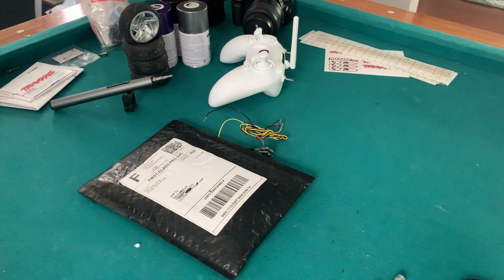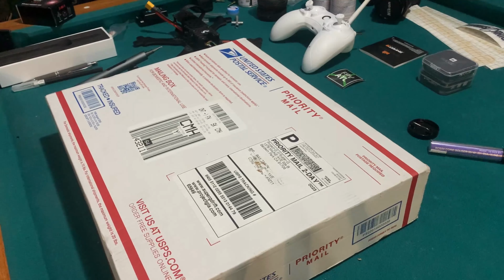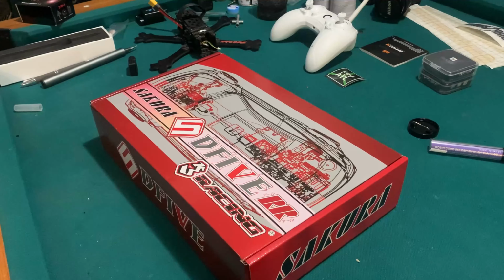TBS Source One V3 build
Building an FPV drone from scratch after my TinyHawk Freestyle went MIA(don't ask, lol)

We are building on a TBS Source One V3 Frame, very strong frame

and electronics that I went with that have been delivered so far is
iFlight SucceX-E V2 F7 2-6S 30x30 Stack/Combo for Caddx Vista

We will finish the build as the rest of the parts arrive.

Custom Decals Custom Decals Custom Decals

If you need any beauty supply for your significant other, shop with my teen ceo (camera girl) @uniqcosmeticsss on IG for order info.

Once again thank you for taking the time to stopping by, would love to hear from you.